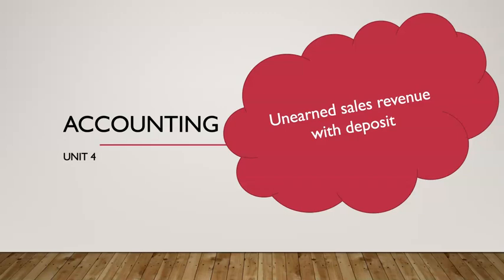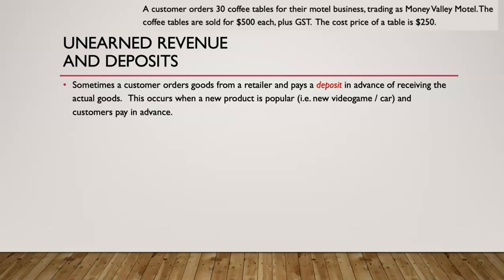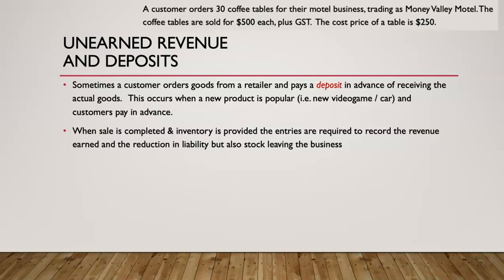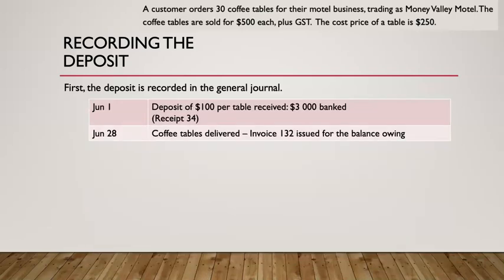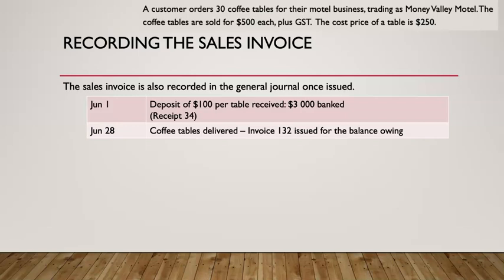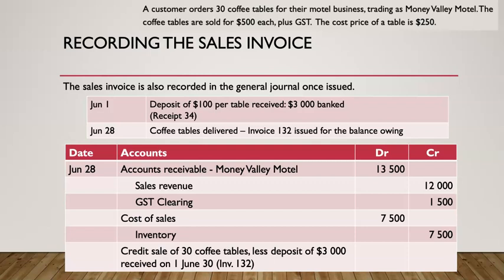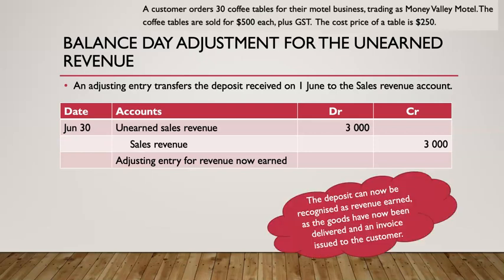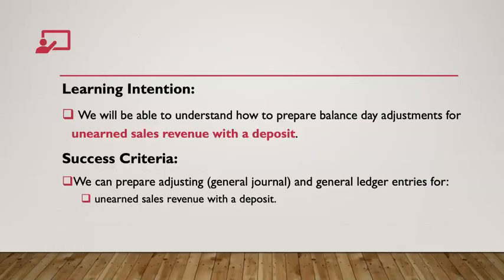VCE Accounting - Unit 4 - Balance Day Adjustment - Unearned Sales Revenue with Deposit